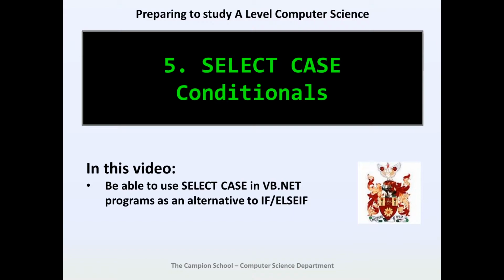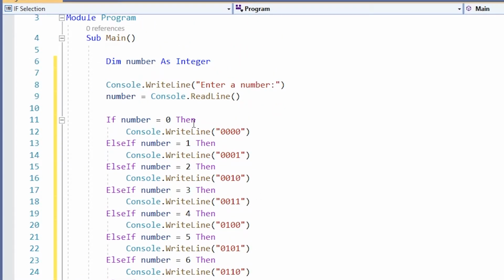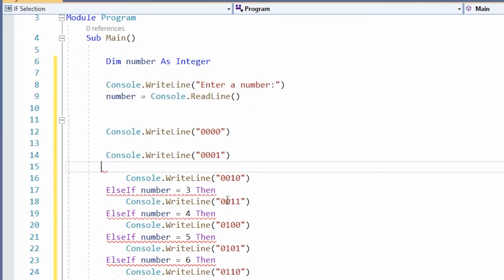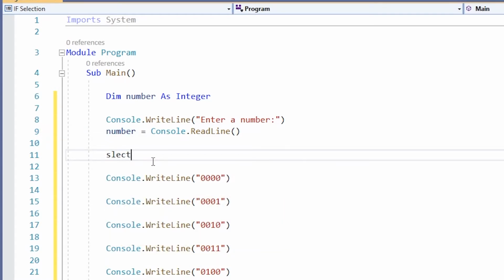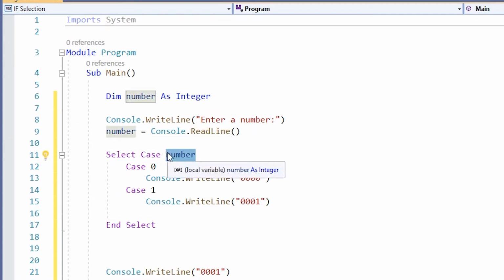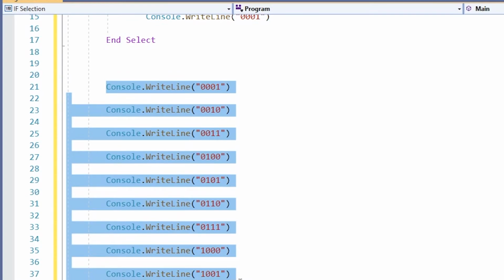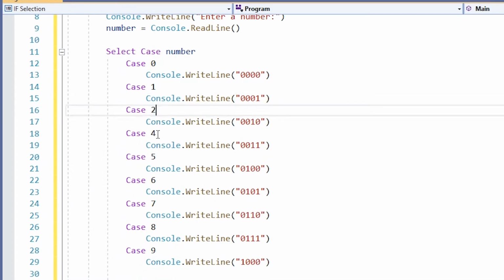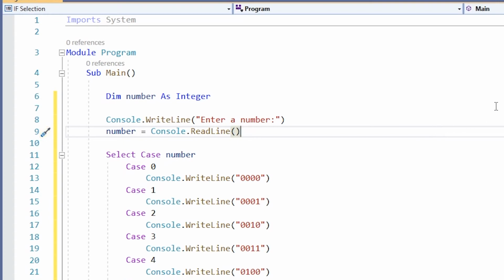Preparing to Study A Level Computer Science - 5 - SELECT CASE Conditionals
This is part 5 in the series of Preparing to Study A Level Computer Science videos. This video is designed for students who might be joining The Campion School to study Computer Science A Level, and should help you get up to scratch with the programming skills that you will need to be successful on the course.

In this video, you will learn to:

- Use SELECT CASE as an alternative to IF